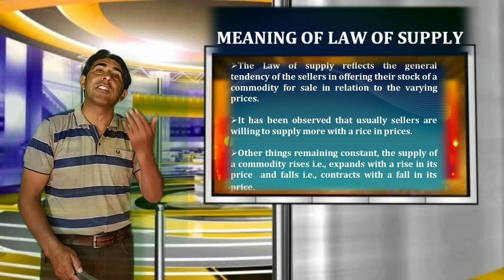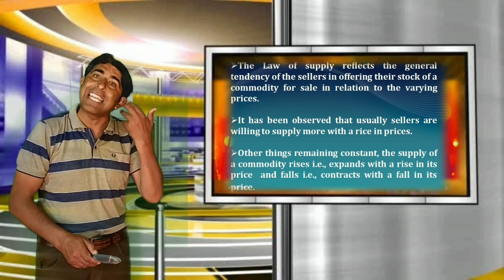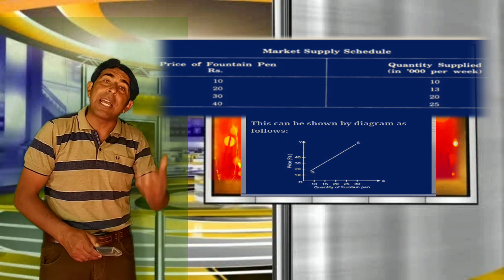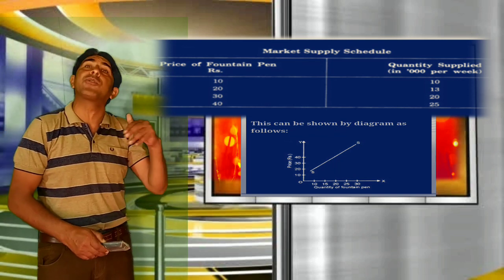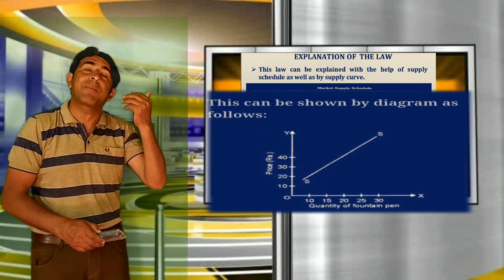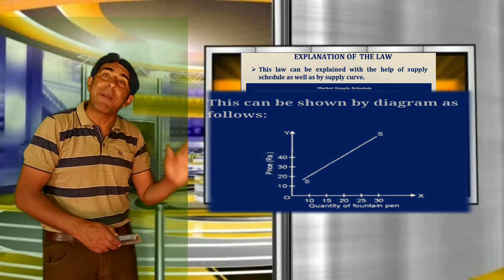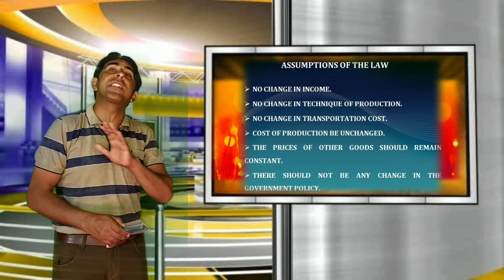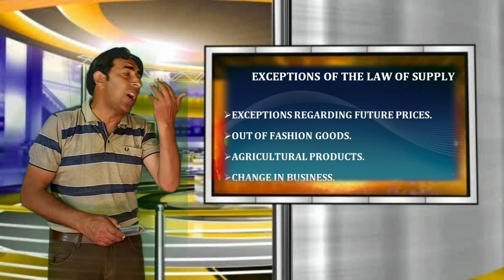Law of Supply, Assumptions and Limitations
HSE Part II